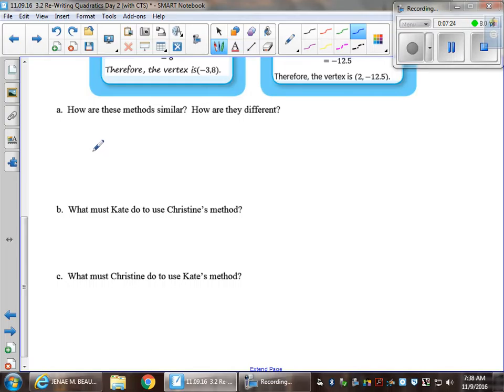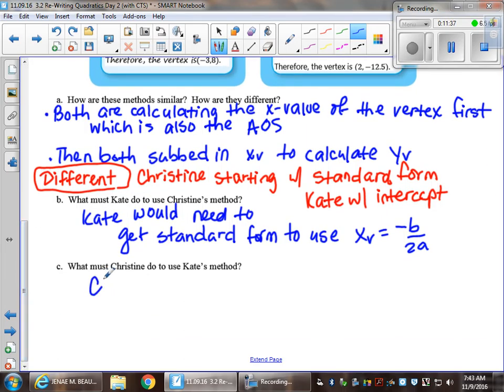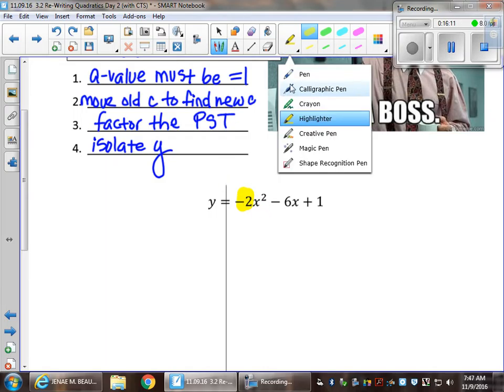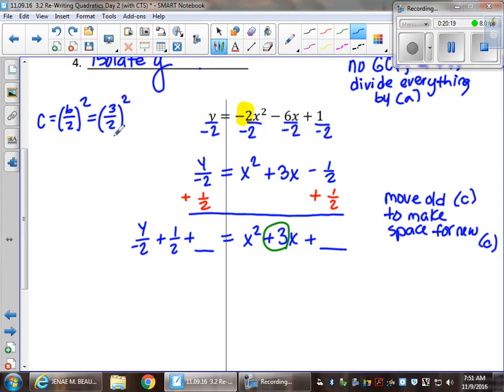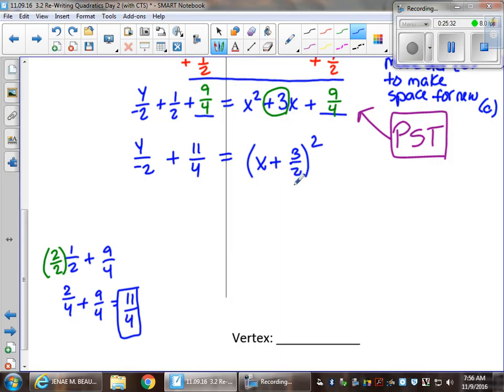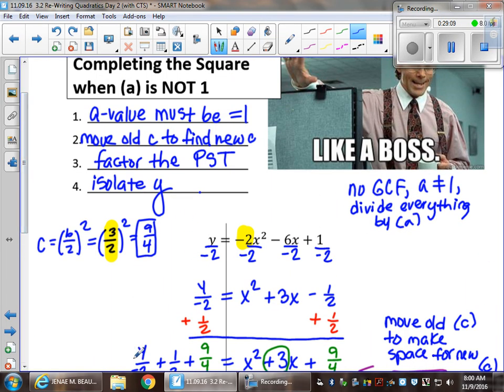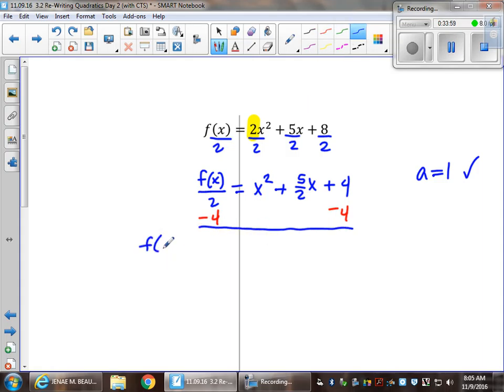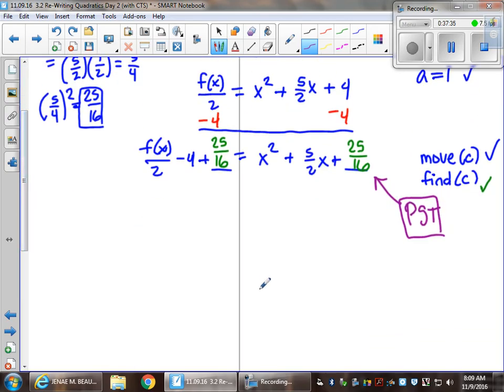11 09 16 3 2 Day 2 Re writing and Completing the Square NOTES